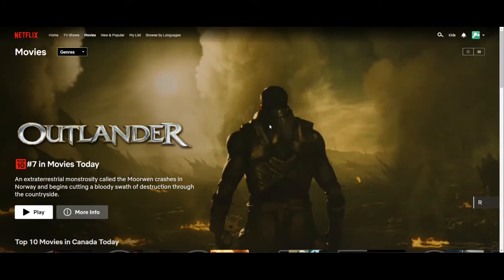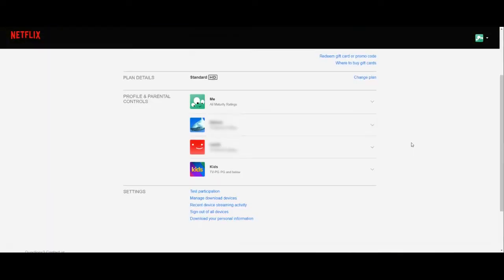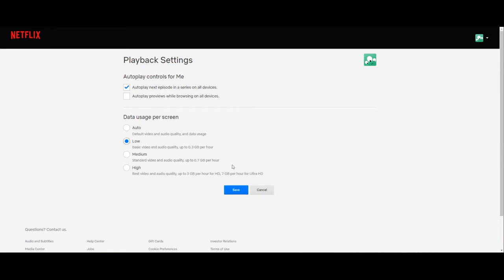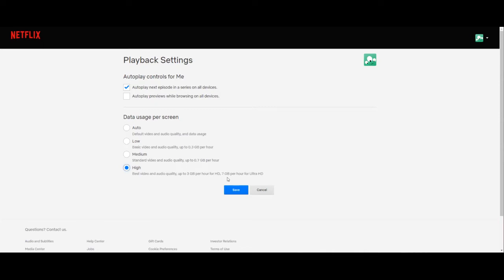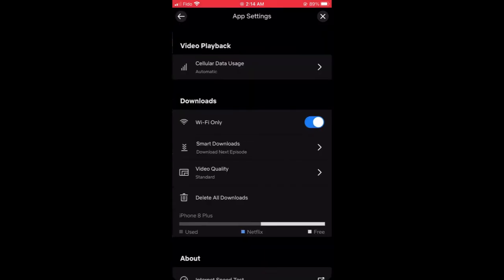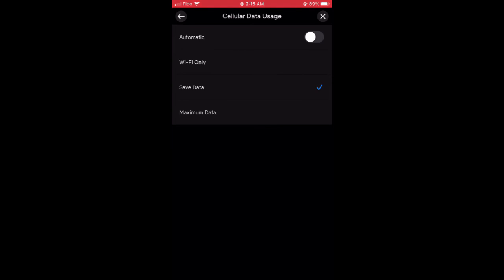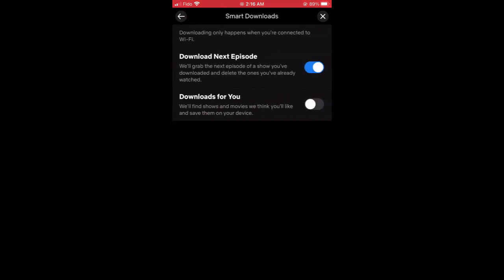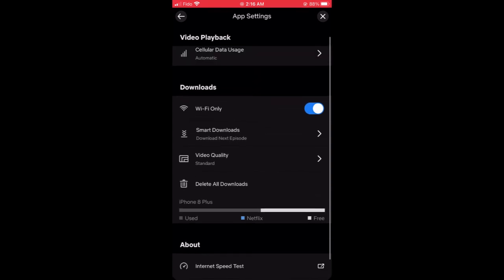How to Reduce Netflix Data Usage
In this video I'll be showing you how to reduce Netflix data usage. I'm using a web browser to go through the steps but Netflix app on other devices work pretty much the same.

1. On the Netflix home page go to Profile and select Account.
2. Go to Profile and Parental Controls and click on the profile you want to reduce data usage.
3. Choose Low to use the least amount of Netflix data.